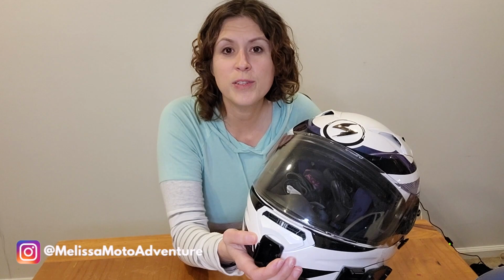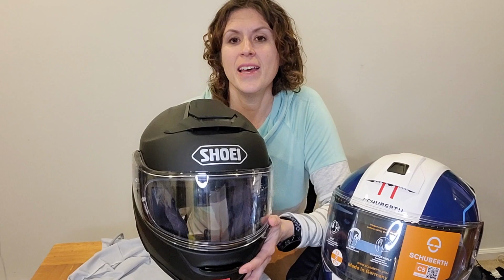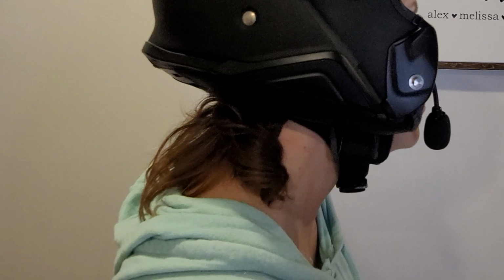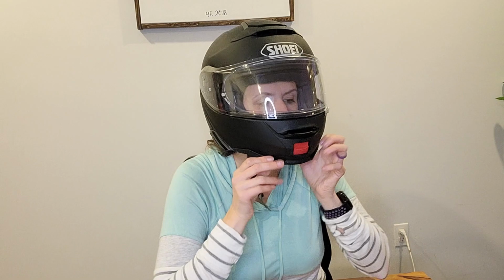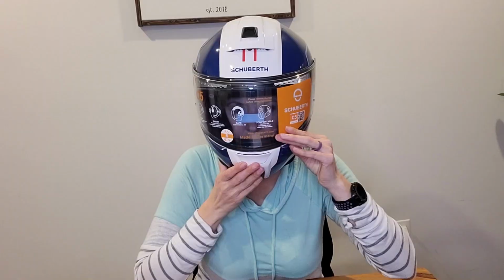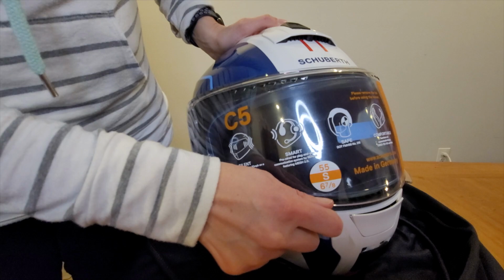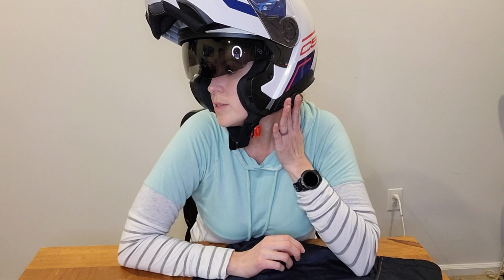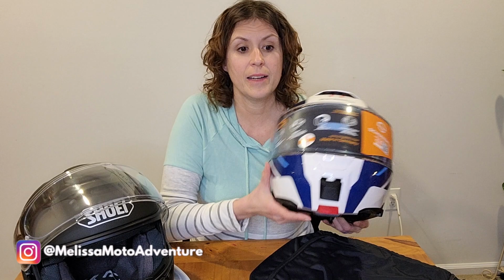If You are Buying a Modular Helmet, WATCH THIS!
A comparison between the Shoei Neotec 2 Modular Helmet and the Schuberth C5 Modular Helmet